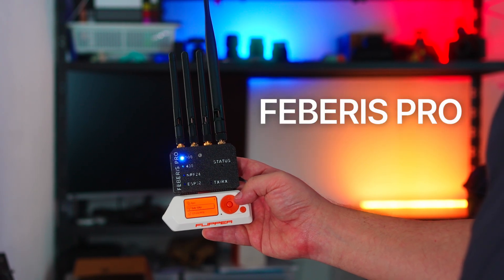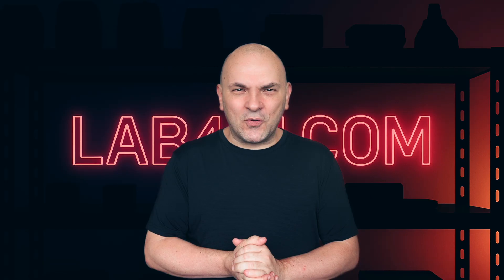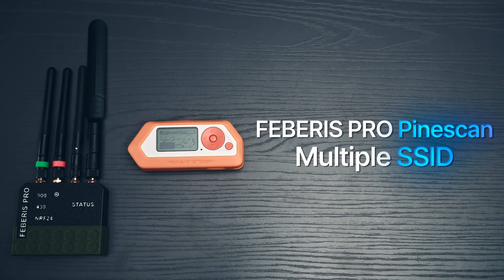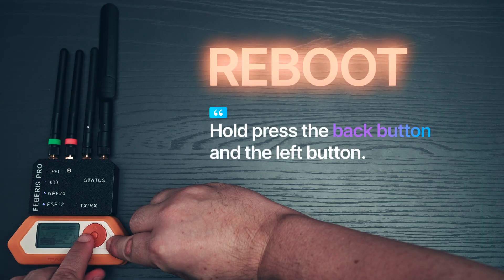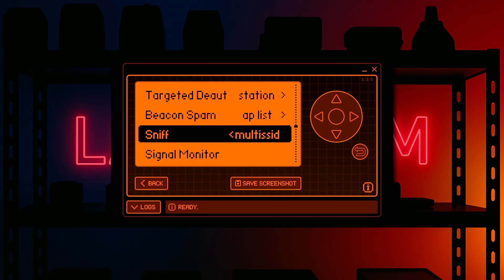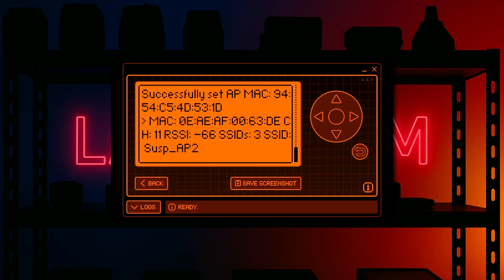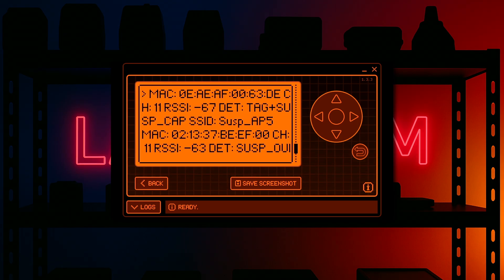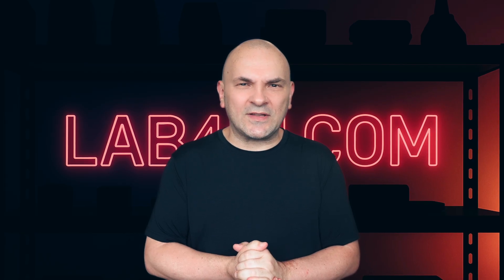WIFI pineapple detection made easy with the FEBERIS PRO for the flipper zero - by Amec0e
In this video, we demonstrate two brand-new detection features — PineScan and MultiSSID — developed for the FEBERIS Pro, the powerful Flipper Zero add-on by Sapsan and officially distributed by LAB401.

These features help identify suspicious WiFi activity, specifically WiFi Pineapple spoofing, using smart detection techniques like:

🔹 OUI-based Detection (SUSP_OUI)
🔹 MultiSSID Broadcast Detection
🔹 Tagged Parameter + Capability Check (TAG+SUSP_CAP)

This is a lightweight PoC that shows how the Flipper Zero + ESP32-based FEBERIS Pro can perform targeted wireless threat detection – especially against spoofed AP pools used by tools like the WiFi Pineapple MK7.

✨ Firmware: Unleashed 081E
✨ Marauder Firmware: 1.4.6